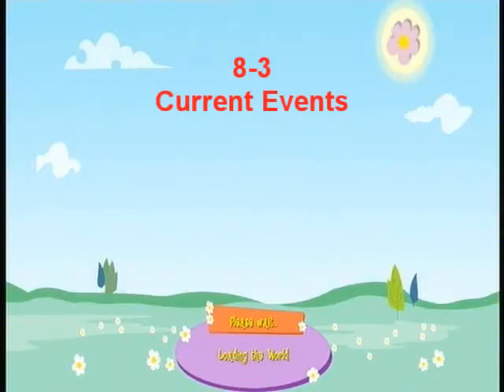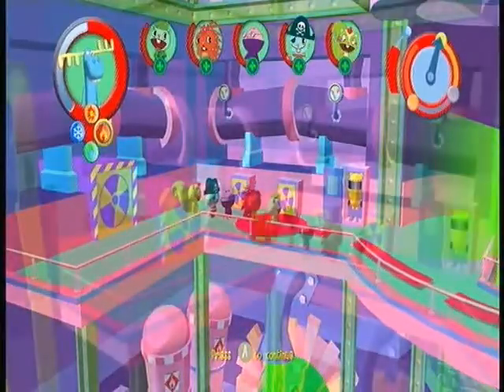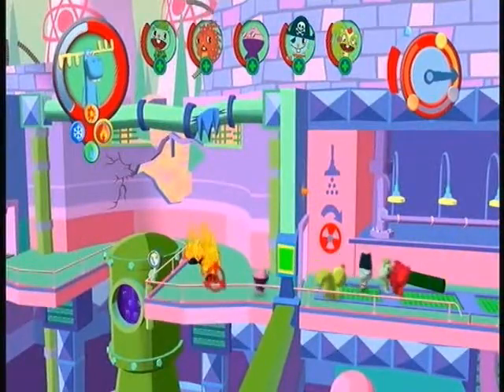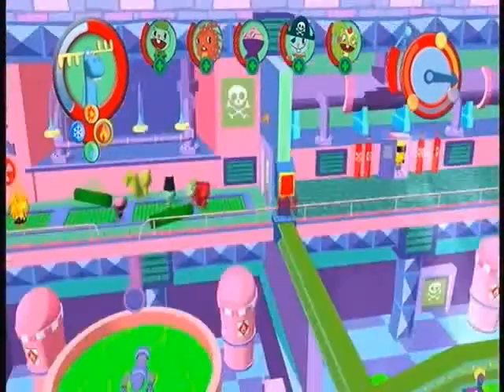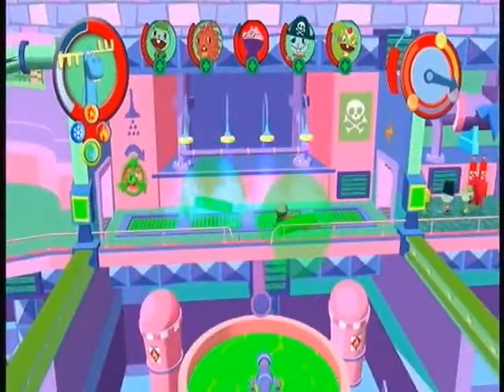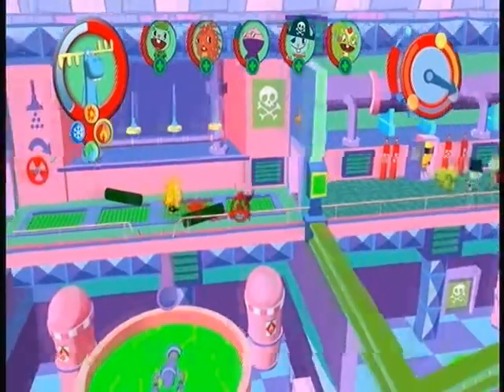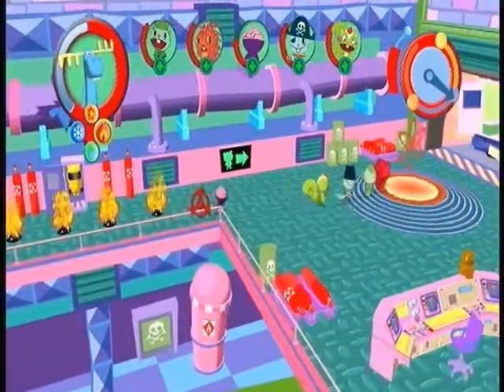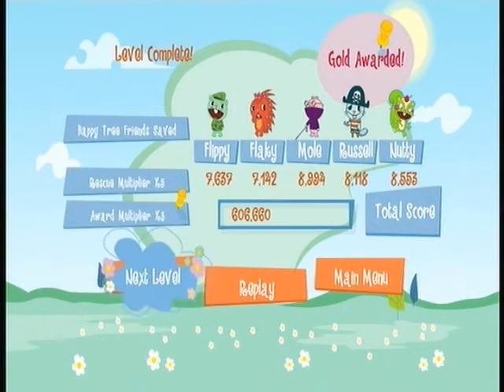Happy Tree Friends: False Alarm - 8-3 Current Events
Video walkthrough of mission 8-3 from the game Happy Tree Friends: False Alarm.